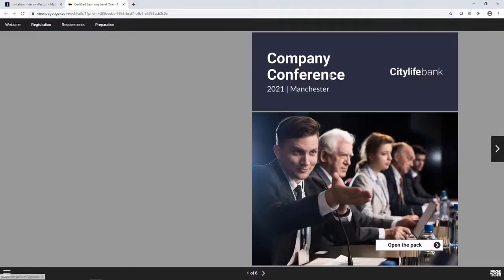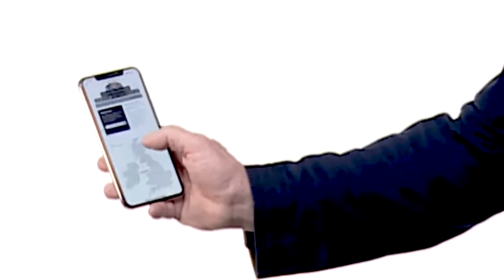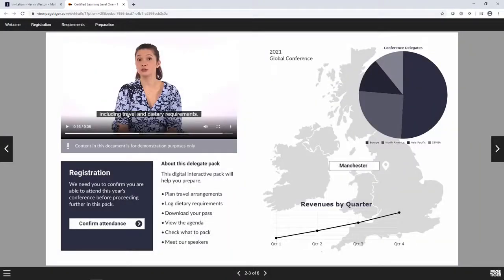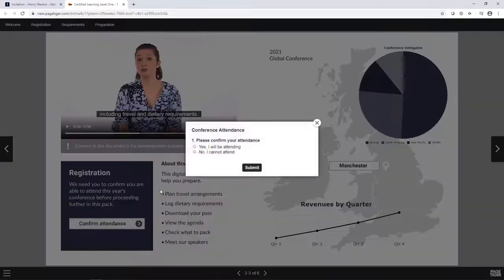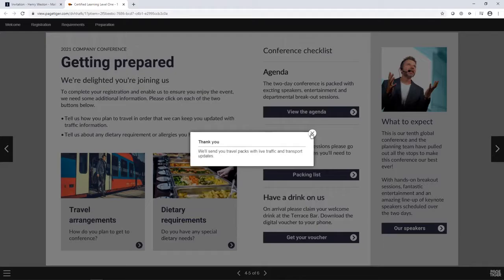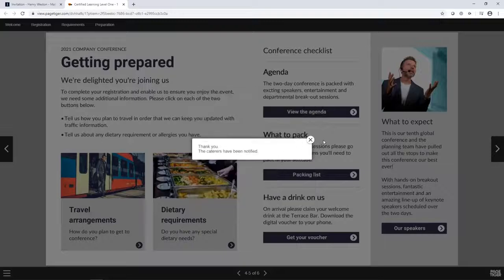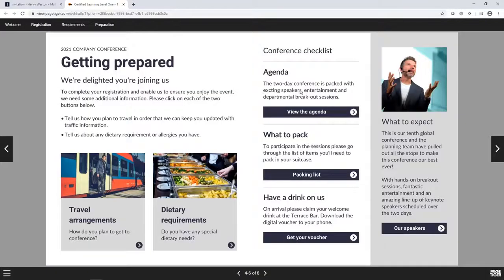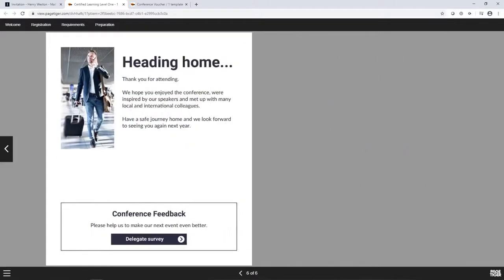Level 1 | Introduction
Certified Learning Programme
About the programme and what you'll learn in level one.
TigerTraining from PageTiger